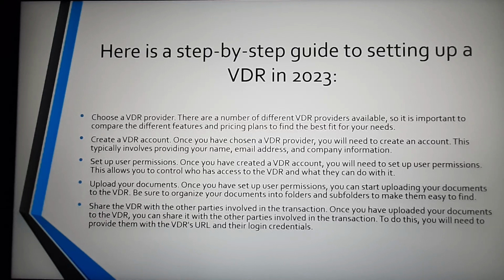The Complete Guide to Setting up a Virtual Data Room in 2023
Virtual data rooms (VDRs) are secure online repositories that allow businesses to share confidential documents with each other. VDRs are becoming increasingly popular for commercial transactions, such as mergers and acquisitions (M&A), fundraising, and real estate deals.
Setting up a VDR can be a daunting task, but it doesn't have to be. Here is a step-by-step guide to setting up a VDR in 2023:
1. Choose a VDR provider. There are a number of different VDR providers available, so it is important to compare the different features and pricing plans to find the best fit for your needs.
2. Create a VDR account. Once you have chosen a VDR provider, you will need to create an account.
3. Set up user permissions. Once you have created a VDR account, you will need to set up user permissions. This allows you to control who has access to the VDR and what they can do with it.
4. Upload your documents. Once you have set up user permissions, you can start uploading your documents to the VDR. Be sure to organize your documents into folders and subfolders to make them easy to find.
5. Share the VDR with the other parties involved in the transaction. Once you have uploaded your documents to the VDR, you can share it with the other parties involved in the transaction. To do this, you will need to provide them with the VDR's URL and their login credentials.
Here are some additional tips for setting up a VDR:
• Use a secure VDR provider. When choosing a VDR provider, it is important to choose a provider that has a good reputation for security. Look for a provider that offers features such as encryption, two-factor authentication, and audit logging.
• Organize your documents before uploading them to the VDR. This will make it easier for users to find the documents they need.
• Use the VDR's permissions to control who has access to each document and what they can do with it.
• Share the VDR with the other parties involved in the transaction as soon as possible. This will give them time to review the documents and ask any questions they may have.
• Monitor the VDR regularly. This will help you to identify any suspicious activity and to take corrective action if necessary.
By following these tips, you can set up a VDR that is secure and easy to use. This can help you to streamline the due diligence process and improve security for your next commercial transaction.
Here are some additional tips for using VDRs effectively:
• Use the VDR's search function to find the documents you need quickly and easily.
• Use the VDR's collaboration tools to comment on documents and ask questions. This can make it easier for multiple parties to work together on a transaction.
• Use the VDR's reporting and analytics features to track user activity and identify trends. This information can be helpful for improving workflow and security.
VDRs can be a valuable tool for businesses of all sizes. By using a VDR, businesses can streamline due diligence, improve security, enhance collaboration, and reduce costs.